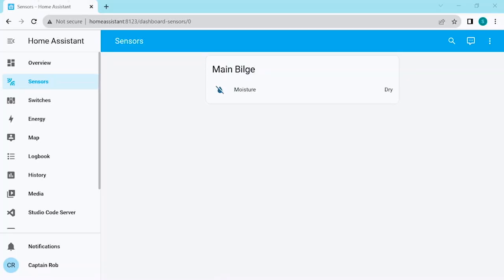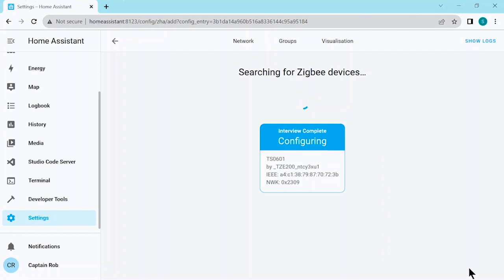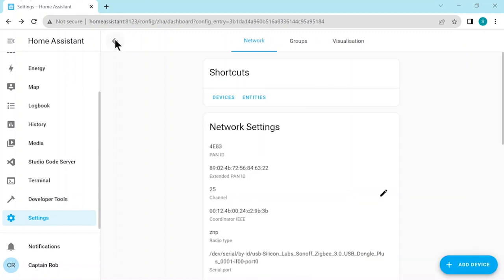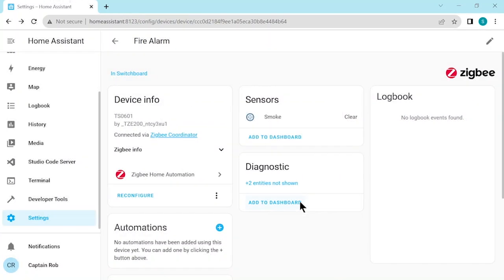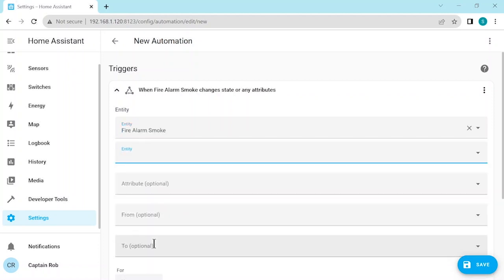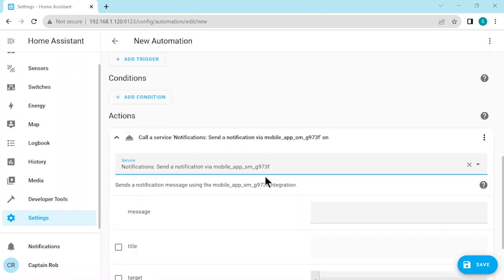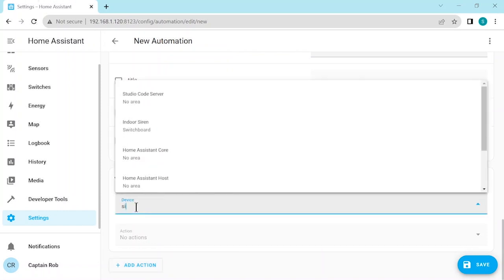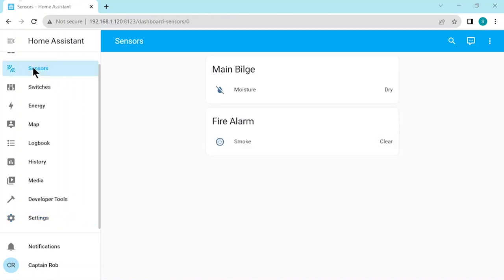Smart Boat 10: Adding a Tuya Fire Alarm Sensor to Home Assistant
Installing a Fire Alarm Sensor on a Smart Boat | Stay Notified Anywhere, Anytime!🔥🚤

Join us as we embark on a mission to make our boat safer with the addition of a Fire Alarm Sensor. Traditional alarms only sound a siren, but what if you're away from your boat? In this tutorial, we'll show you how to seamlessly integrate a Fire Alarm Sensor with our Smart Boat System. This will allow you to receive real-time notifications on your phone during emergencies - ensuring you're always in the know!

Plus, we'll guide you on setting up the sensor to trigger the boat's mast horn, so even if you're lounging on the beach nearby, you'll still be alerted.

🔎Looking for the perfect Fire Alarm Sensor for this setup? We've chosen a Zigbee Fire Alarm sensor that won't break the bank, priced at just around $15. Dive in to find out more!

✔ *1. Tuya WiFi Zigbee Smoke Detector Alarm*

If you'd like to support me so that I can buy extra sensors and equipment for future projects:

Chapters
0:00  Introduction
1:08  Tuya Fire Alarm Sensor
1:24  Test Button
1:30  Replace Batteries
1:49  Pairing Mode
2:13  Pairing with Home Assistant
4:18  Add Automation to Check if FIRE
6:47  Outro